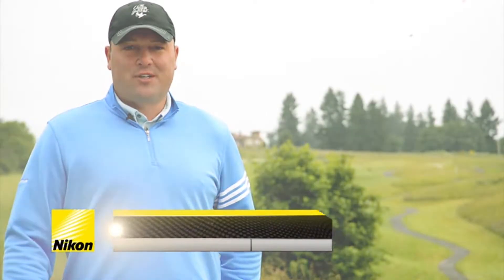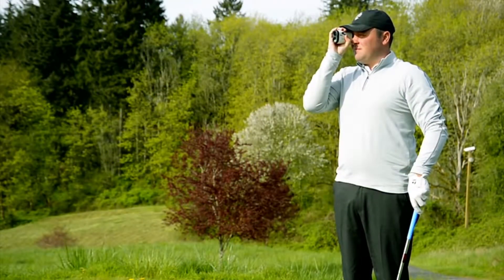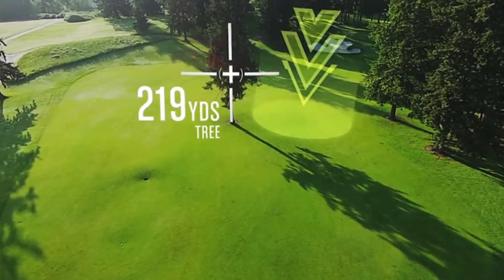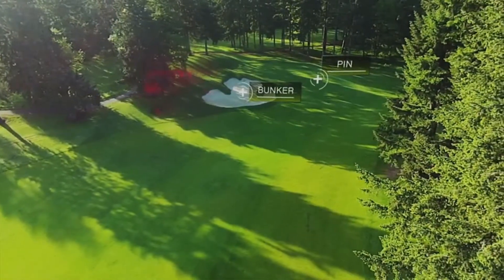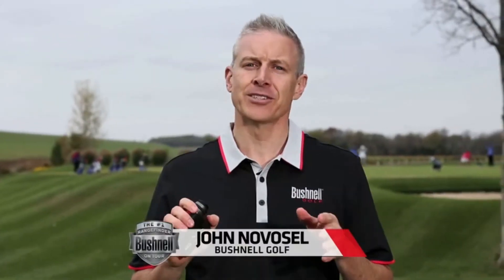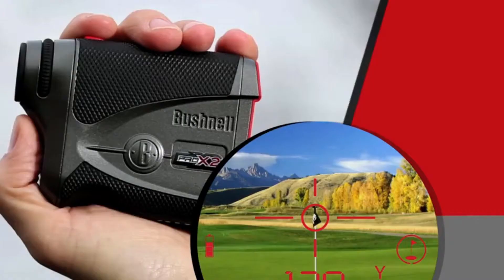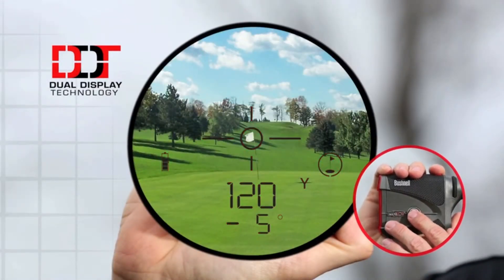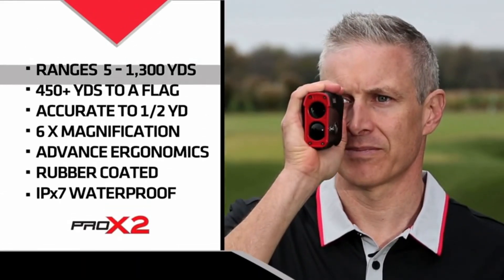Top 5 Best Golf Rangefinder 2019 | Golf Laser Rangefinder Under $500 & $1000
Product Link:
1. Nikon COOLSHOT 40 Golf Laser Rangefinder
2. TecTecTec VPRO500 Golf Rangefinder
3. Bushnell Pro X2 Golf Laser Rangefinder
4. Vortex Optics Ranger Laser Rangefinders
5. Bushnell Pro X7 Golf Laser Rangefinder with JOLT
In this Kit Box video we'll try to answer the following questions:

What are the best rangefinders?
What is the best rangefinder for long range hunting?
Can a golf rangefinder be used for hunting?
Do you need a rangefinder for rifle hunting?
What is Leupold DNA?
Who makes the best golf rangefinder?
What does reflective range mean?
What is the best bow hunting rangefinder?
Who invented the rangefinder?Can you use GPS in golf competitions?
How does a golf laser rangefinder work?
How do rangefinders work?
What is the best rangefinder for golf?
What are rangefinders used for?
What is a rangefinder reticle?
Do Leupold scopes have a lifetime warranty?
What is a rangefinder for hunting?
What is the best golf watch to buy?
What's the best golf GPS app?
Are rangefinders legal in golf?
Do caddies use rangefinders?
Are rangefinders legal in high school golf?
Can you listen to music while golfing?
What is the most powerful laser in the world?
How far can a laser go?
How does laser distance work?